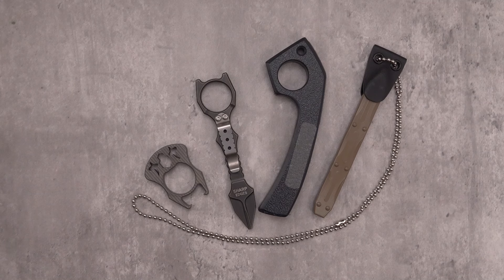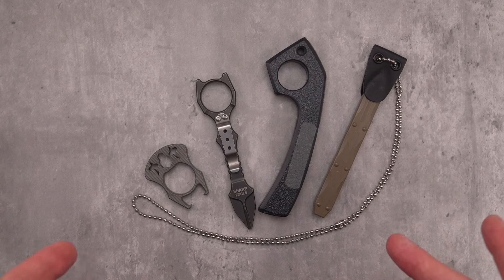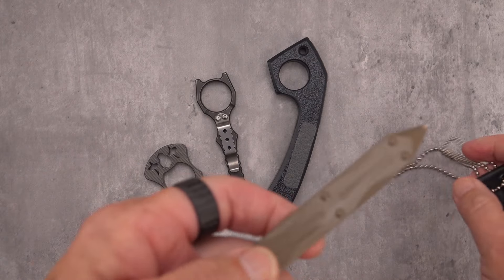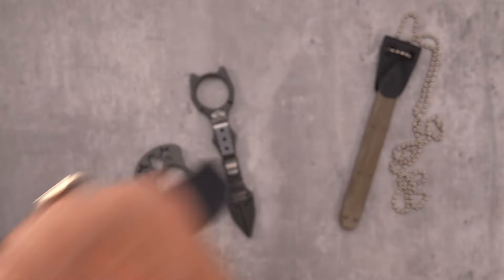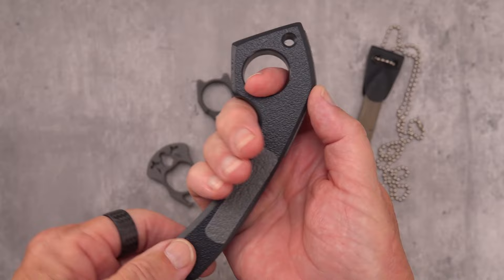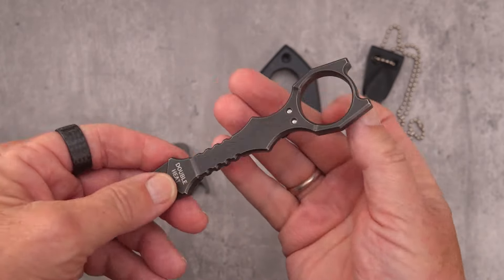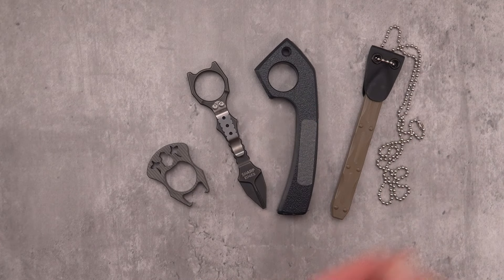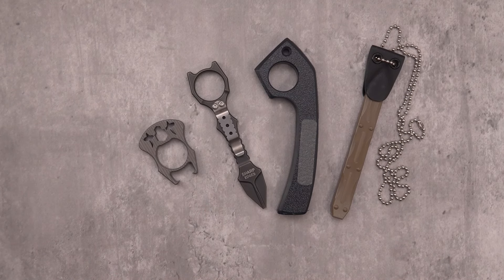Pocket Impact Tools - Last Ditch Personal Defense!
Less lethal than blades and readily available on your person, here are four impact weapns that might help you in tight situations.  Check 'em out!

Tops Pen:  Currently out of production, but overstock may be available from thrid party sellers, local or online.